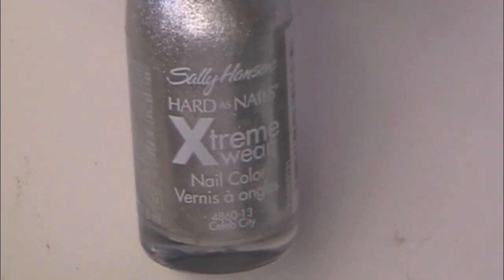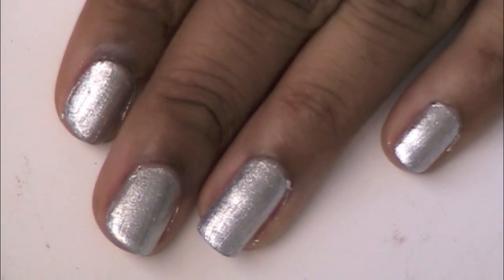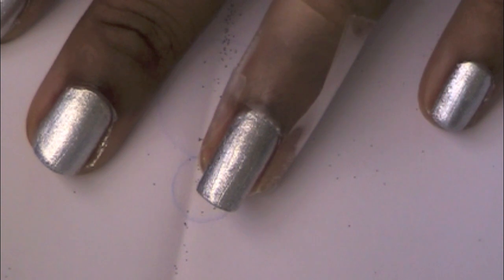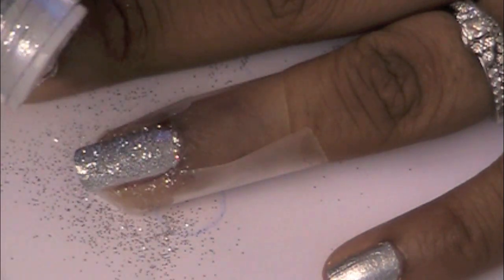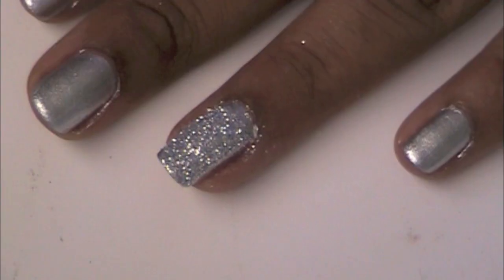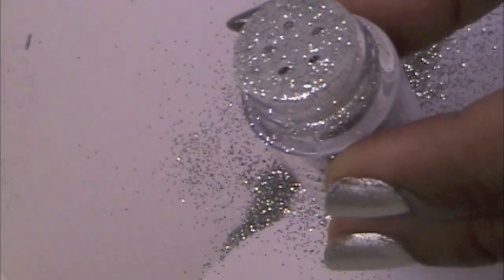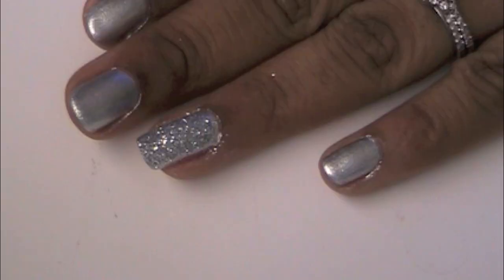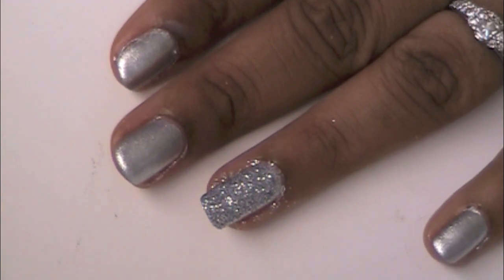New Years Eve nails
I hope everyone has a wonder New Years Eve. I have to work that night :( but thats okay!